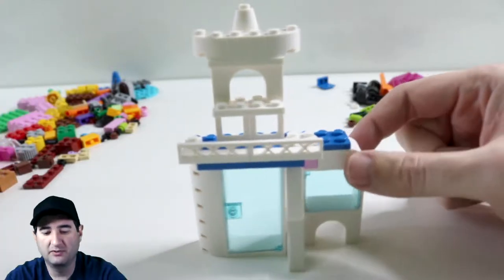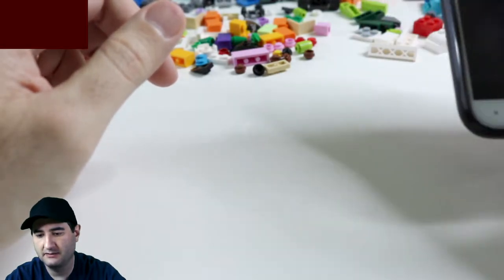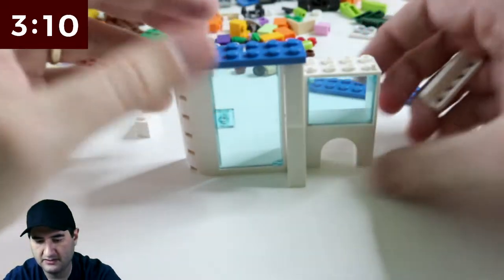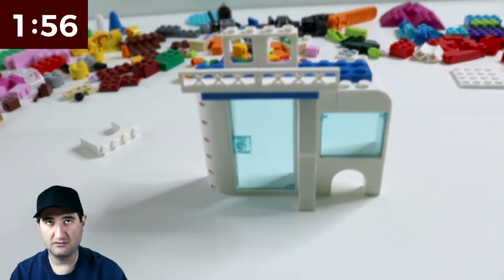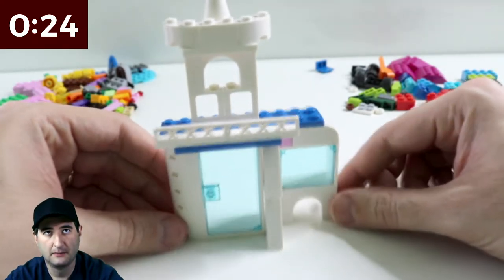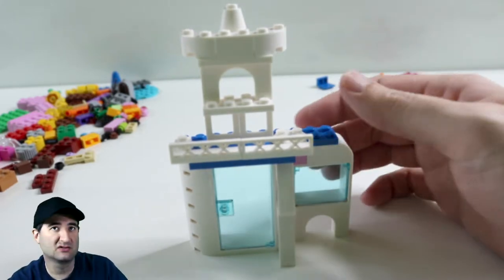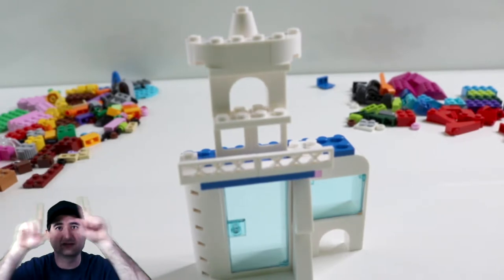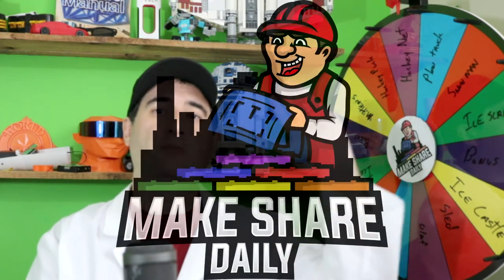LEGO Ice Castle - LEGO MOC 5-Minute Build Challenge Princess Castle